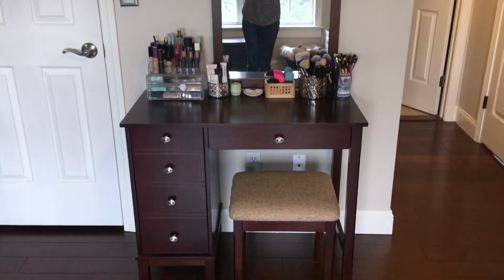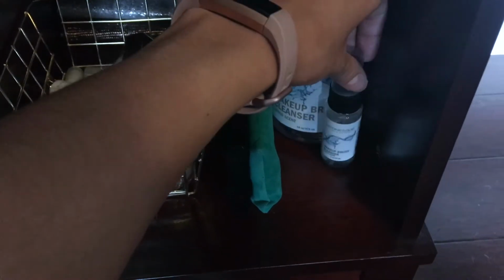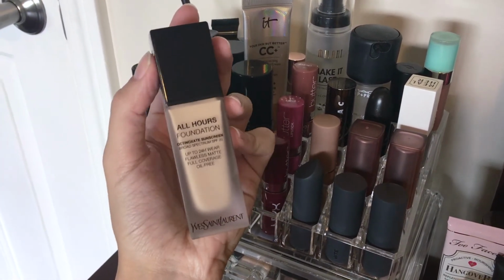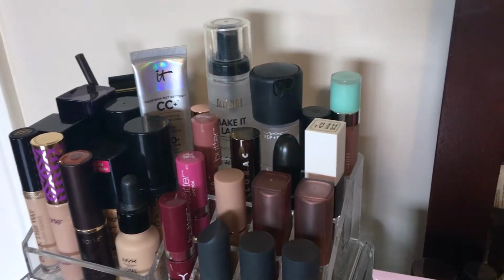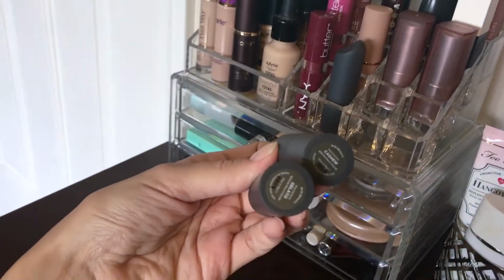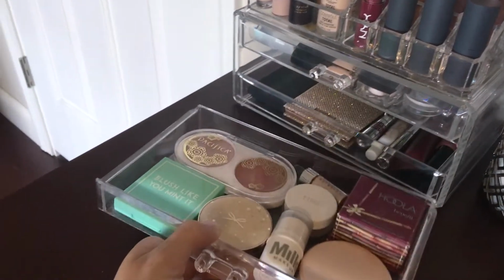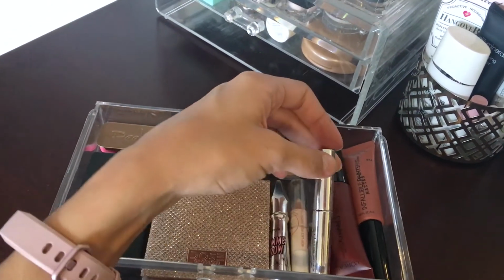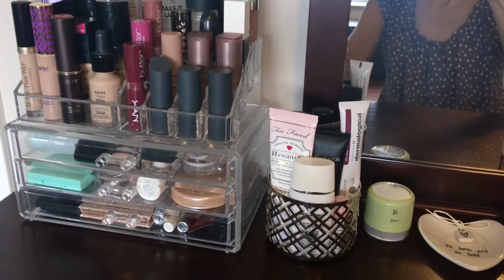My Everyday Makeup Collection & Storage!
We're moving out of the beauty room today and into the space I sit every morning to do my makeup! I'll give you a peek at how I organize everything as well as what I've currently got in the rotation to use for the month. 💜 xoxo, Lauren

💜 JOIN THE BIRDIE FAM  💜
✨ Snapchat ✨ blushingbirdie